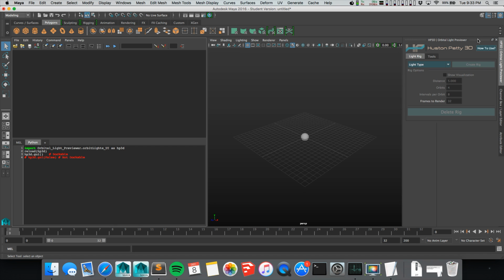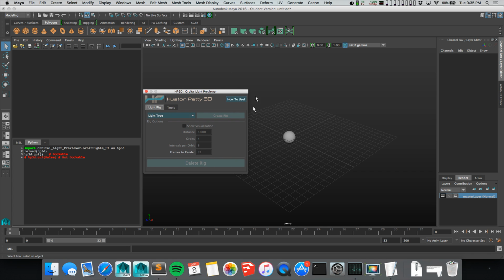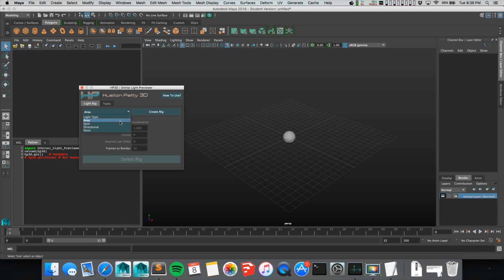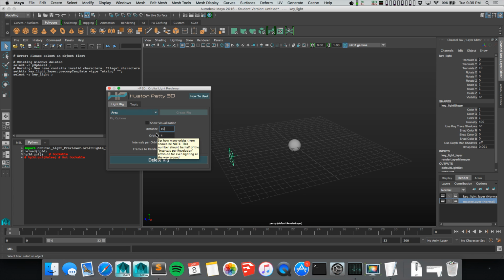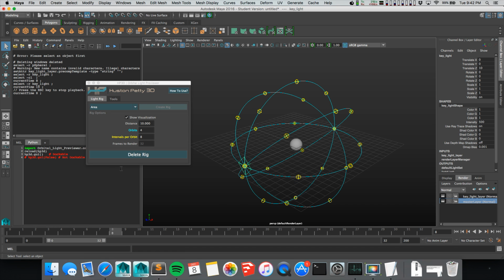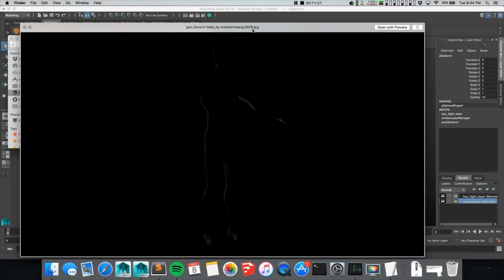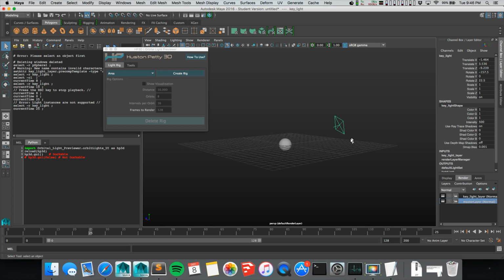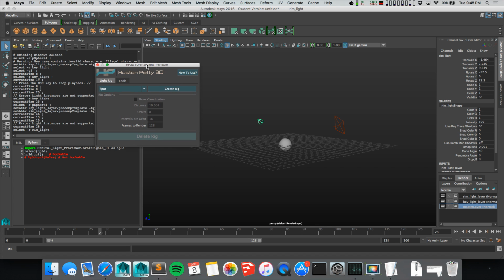How To Use - Orbital Light Previewer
A tool for those who don't care much for lighting. This tool will throw a bunch of ideas at you to help you get started.

­ More Info ­